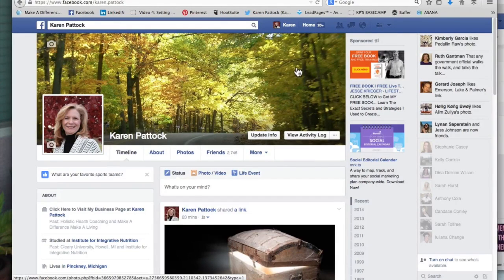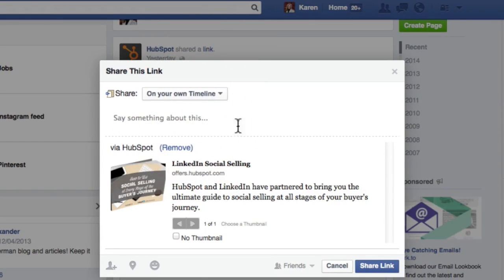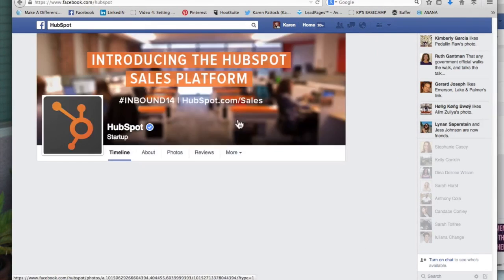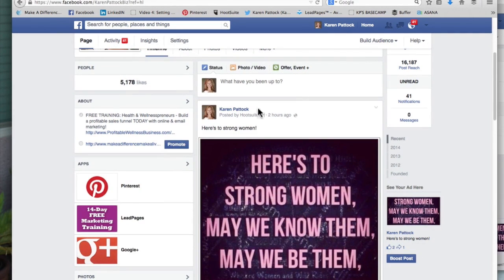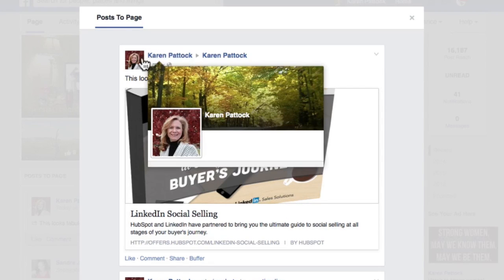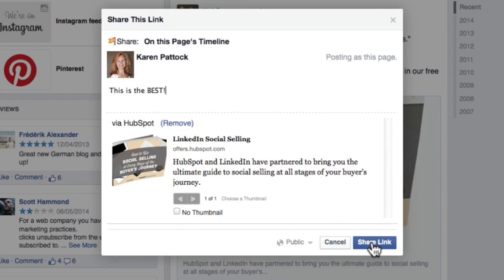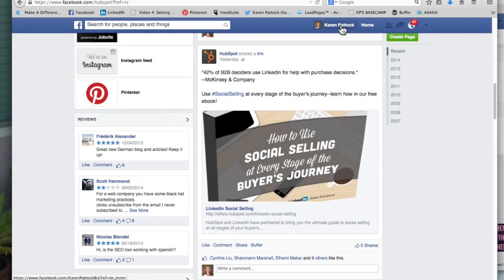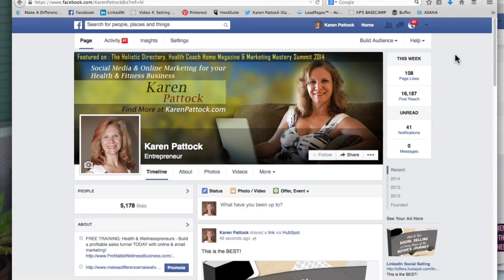HELP! A Ghost Just Stole My Facebook Post - KarenPattock.TV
Facebook’s share post tool isn’t as easy as you think. In today’s video I’m showing you how to share a post to make sure it reaches your ideal client.

Want more success strategies from Karen for your health & fitness business? Join over 2,000 others by registering for her 14-day free marketing program